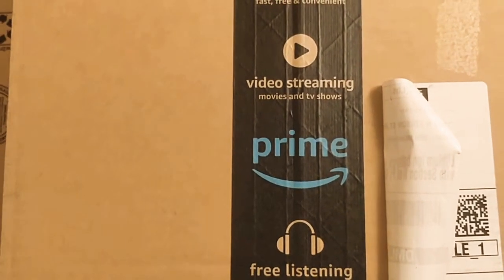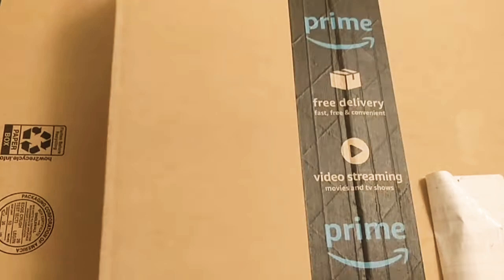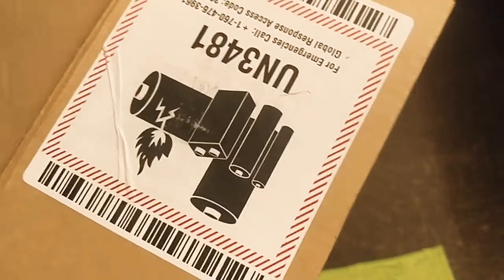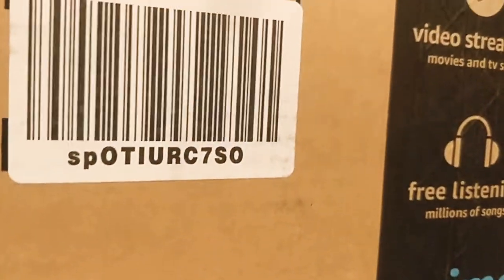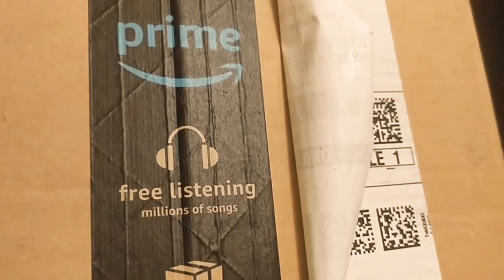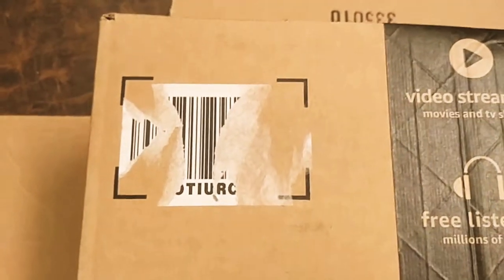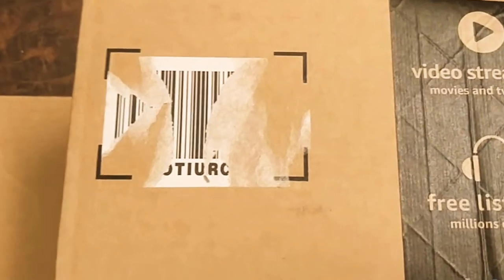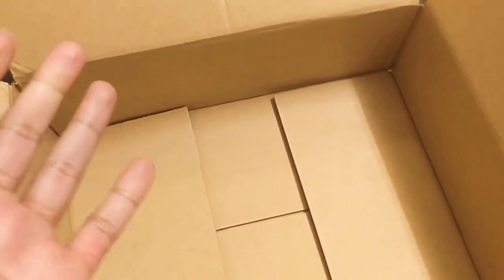amazonreturns How to RETURN AMAZON PACKAGES and SAVE Money 🤑🤑🤑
Amazon returns made easy for big products, especially with batteries.
-use the same box
-print one label less
-exact fit for your product

Save on cost for extra box and paper!

Thanks,
AG